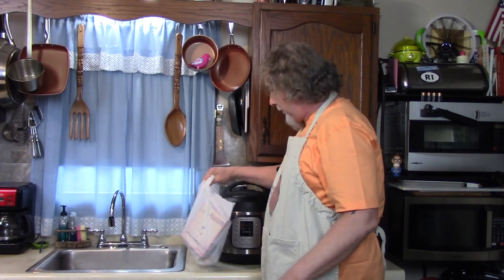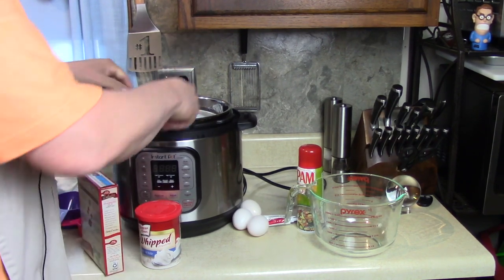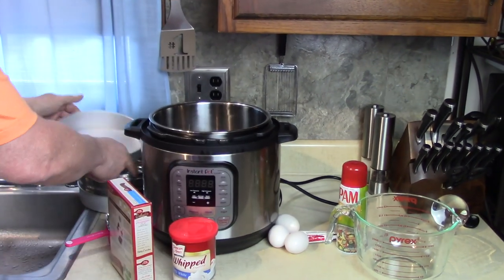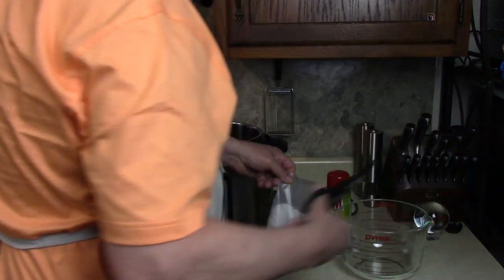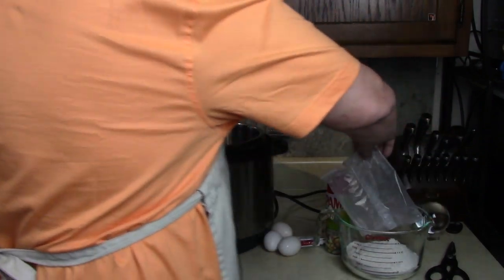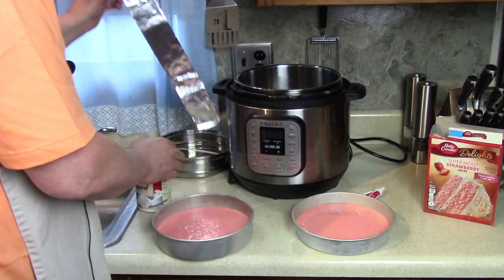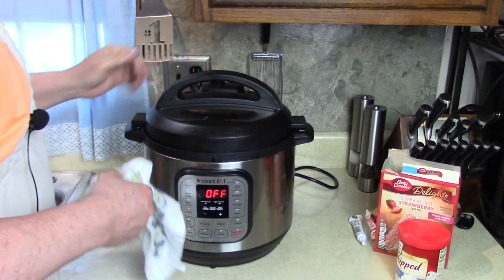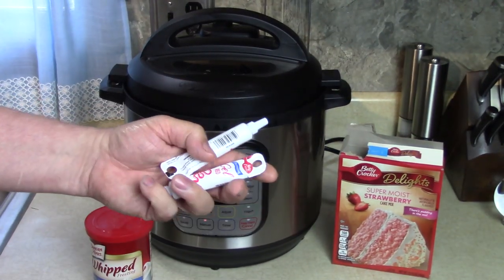IP Pressure Cooker Birthday Cake Surprise Fail ?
Instant Pot Box Cake Recipe. My First Time trying it. Betty Crocker Super Moist Strawberry Cake Mix.